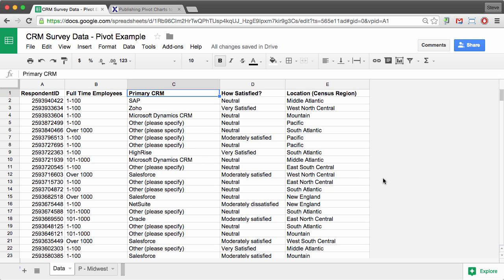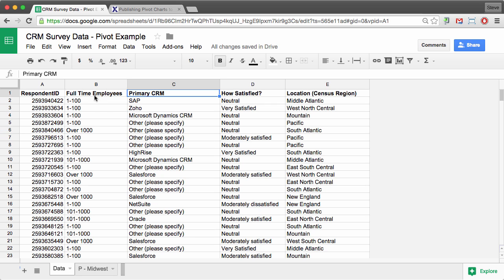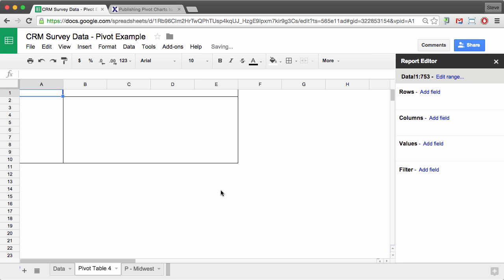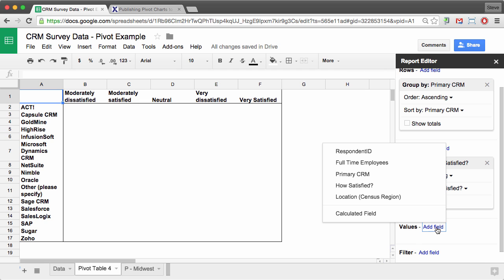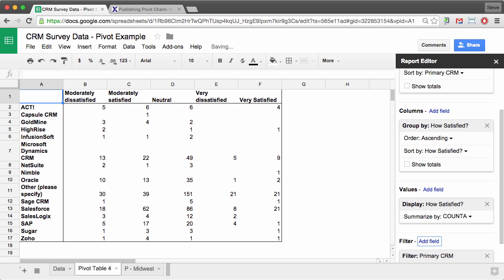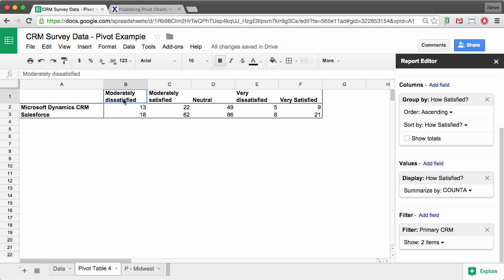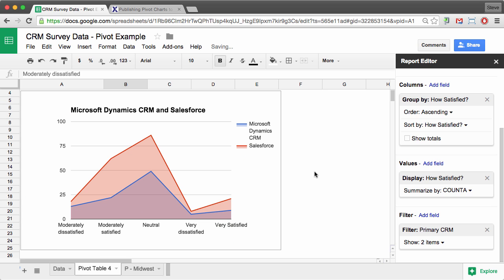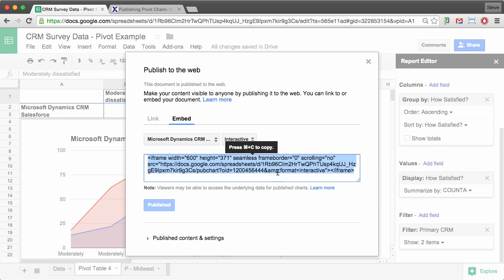Google Sheets: Create Pivot Tables and Charts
A step-by-step example of how to create a pivot table and associated chart in Google Sheets. To visit our Google Workspace blog, click the link on our channel page — @GoogleWorkSpaceInfo

Google Sheets Training Session: How to Use Key Formulas and Features